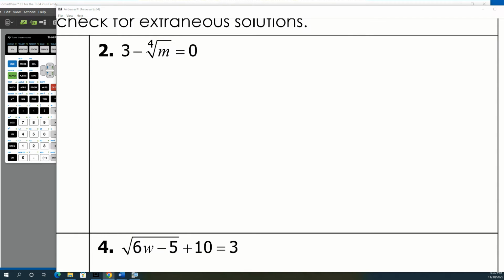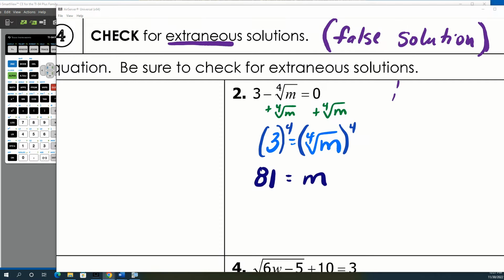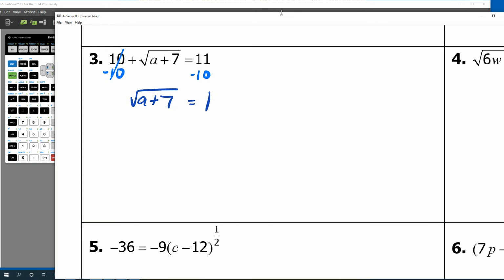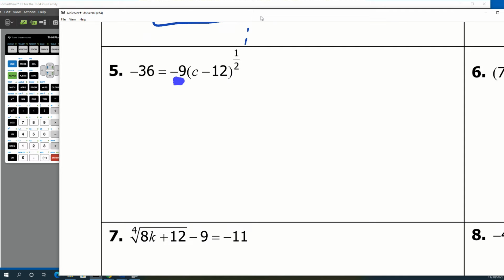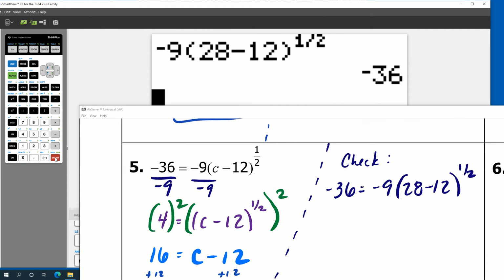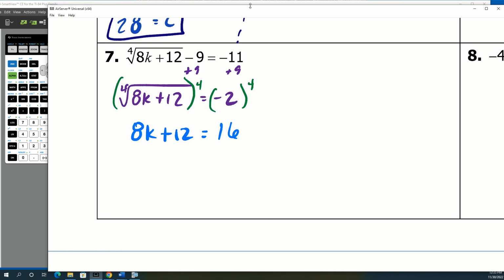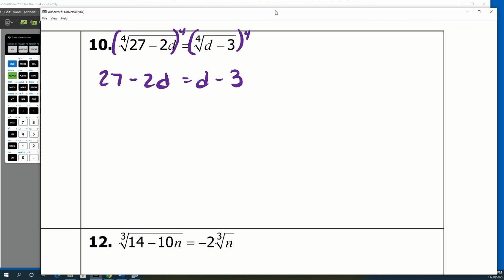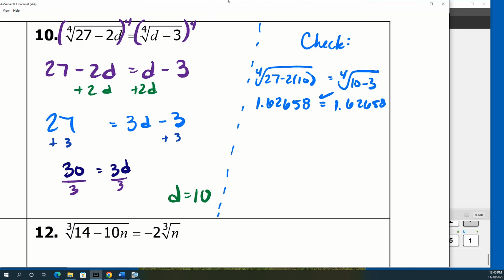6.6 Solving Radical Equations Day 1